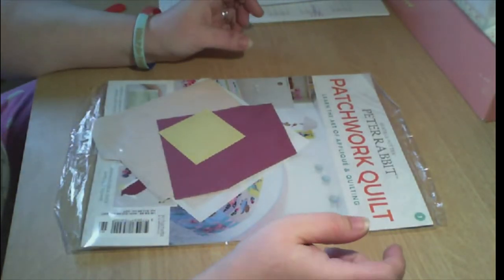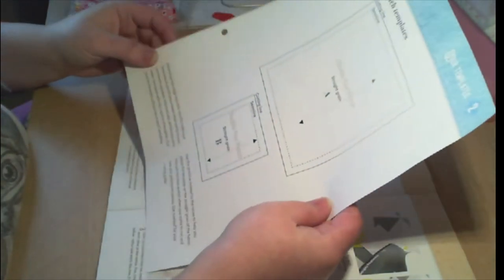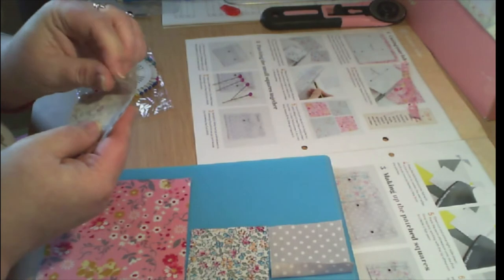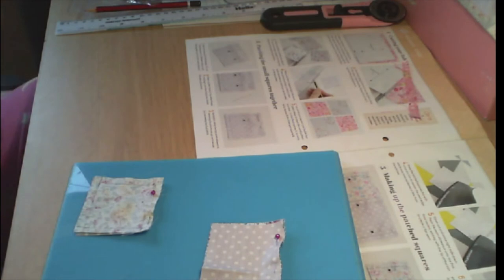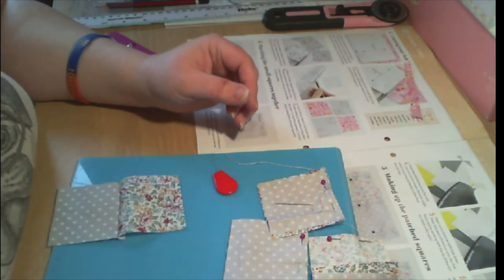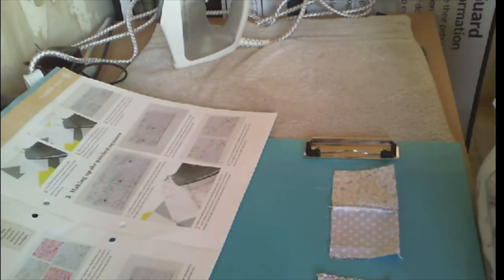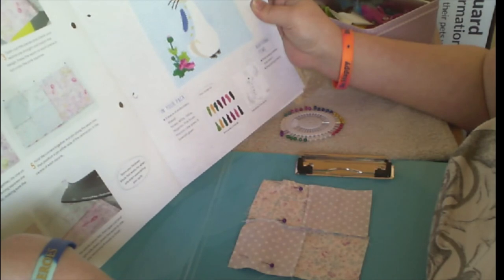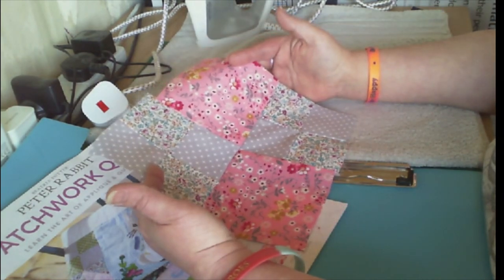Hachette Peter Rabbit Patchwork Quilt Issue 2 part 2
Amazon wish list HYPERLINK